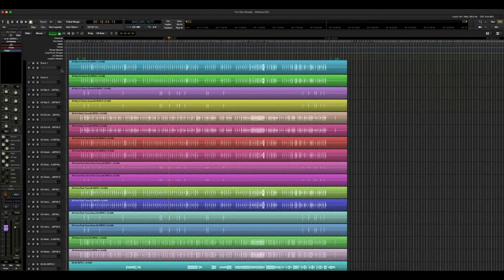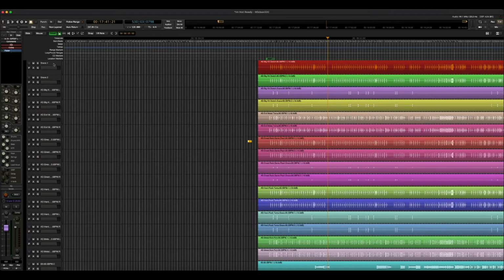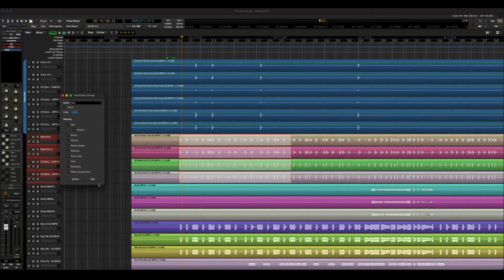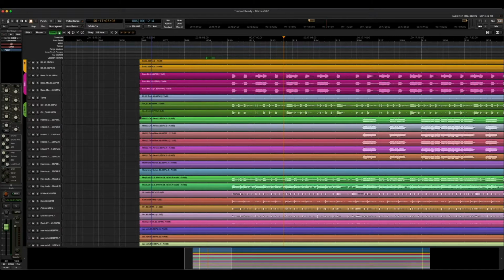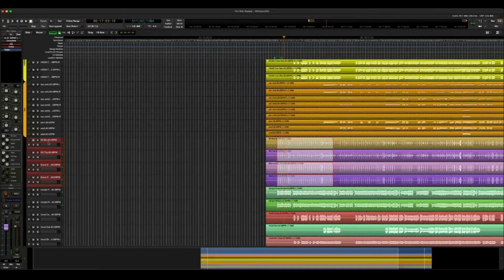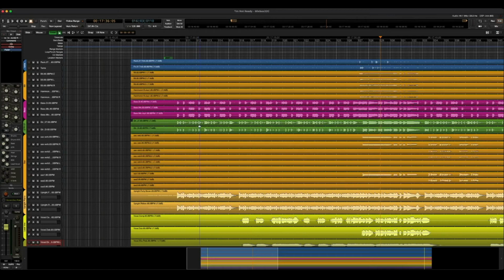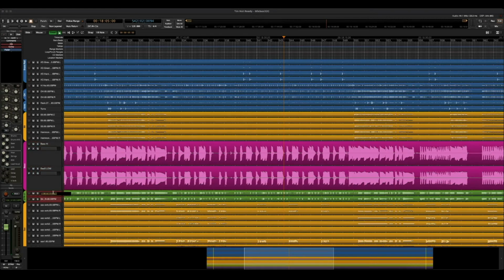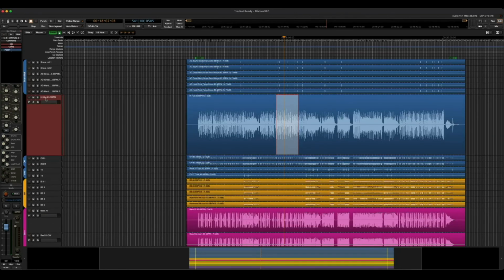Dealing with Larger Sessions | Harrison Mixbus32c Beginner Series